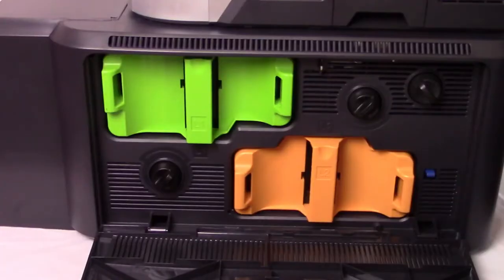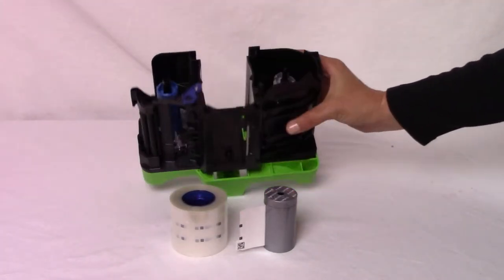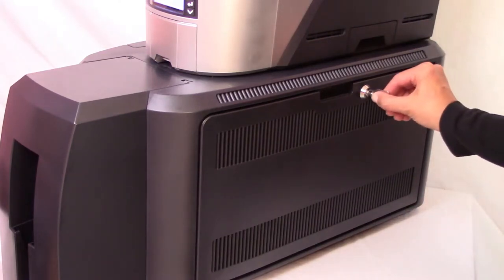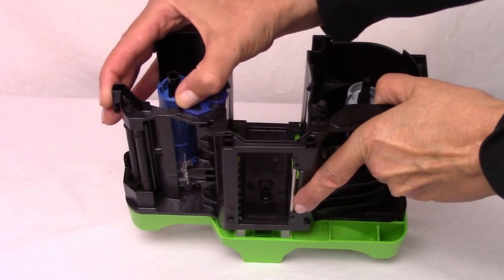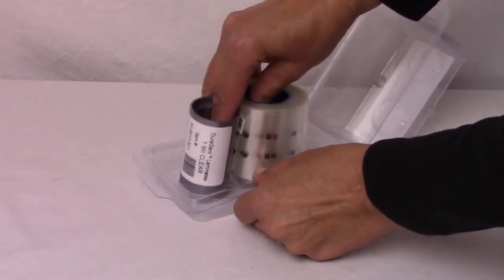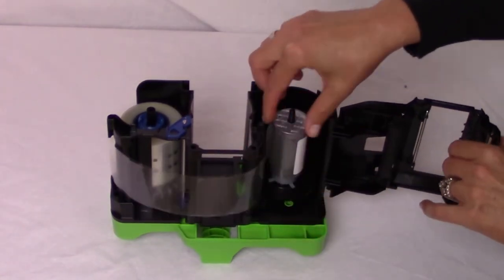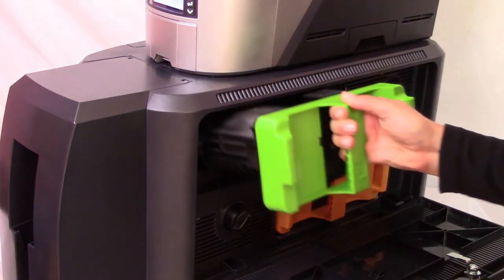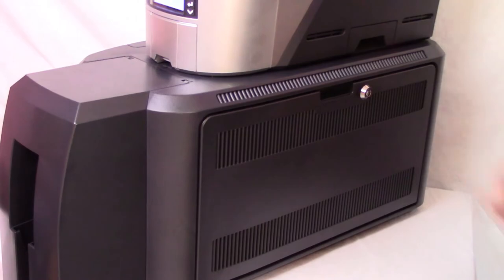Load the Laminate Overlay Ribbon